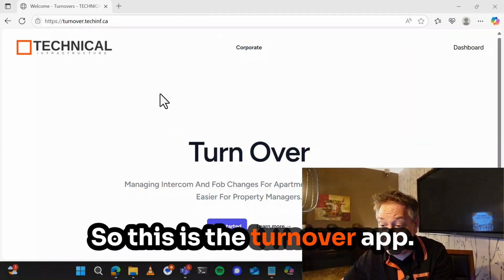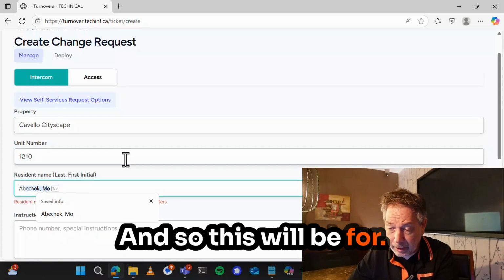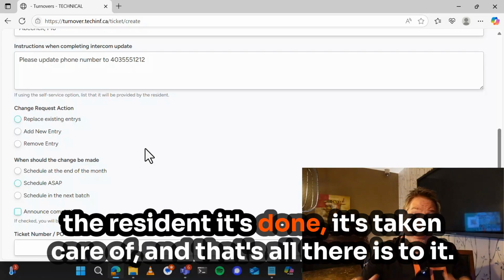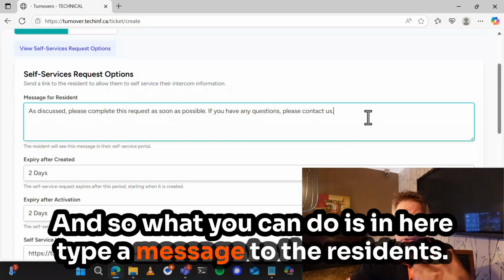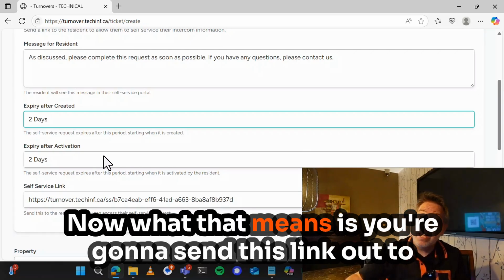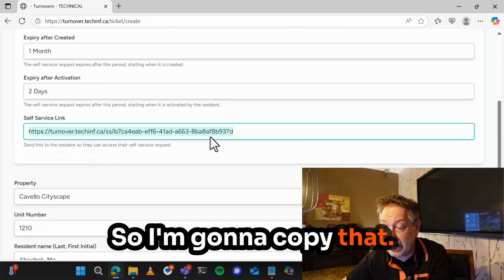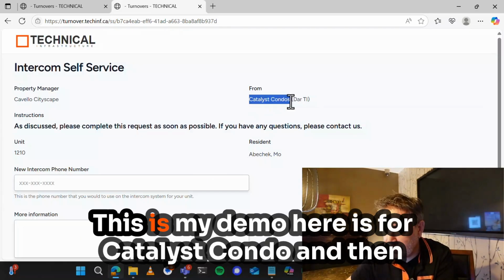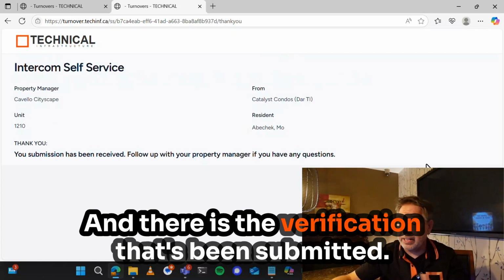Doing Monthly Intercom Updates Better - TurnOver by TECHNICAL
Your Premier Apartment Technology Support Partner in Southern Alberta.